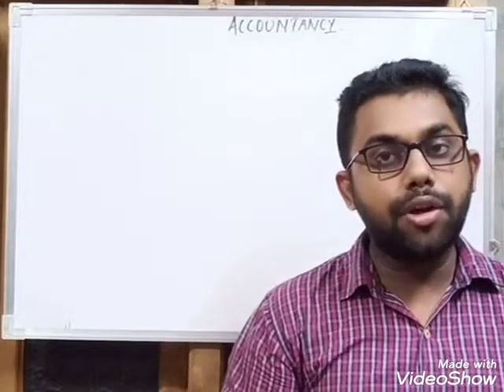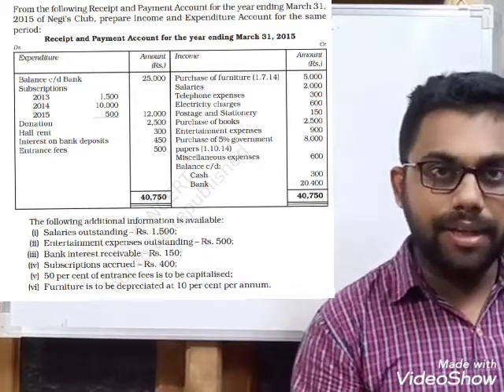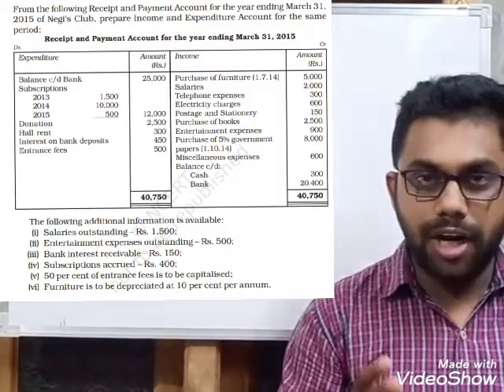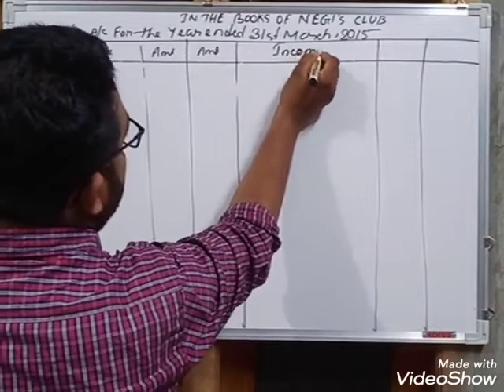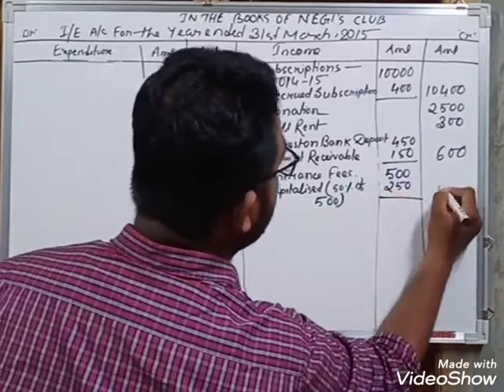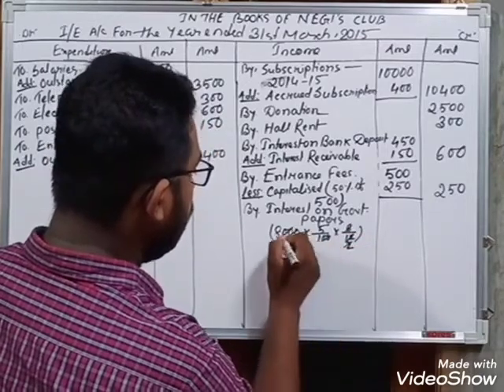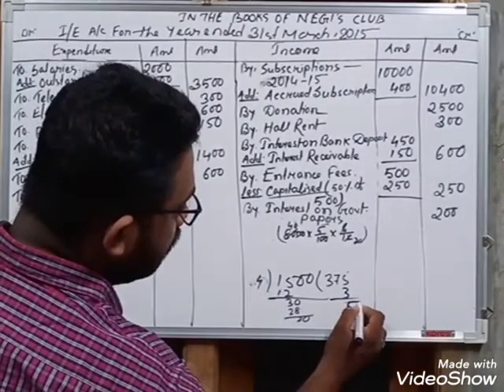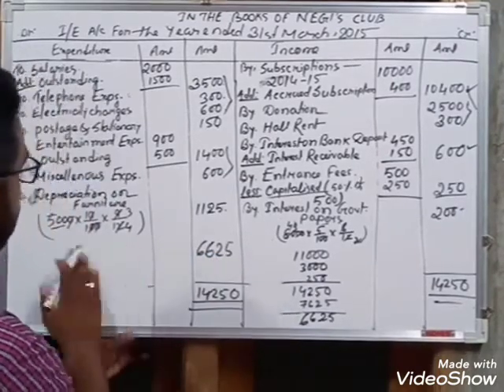Important for HS Final 2021|| Income & Expenditure A/c